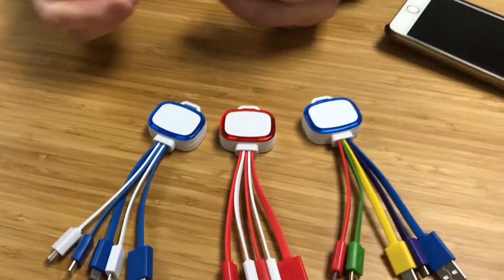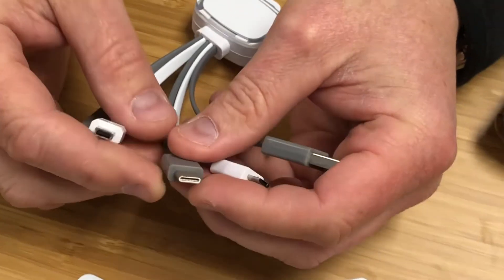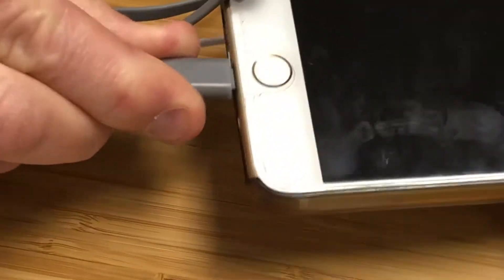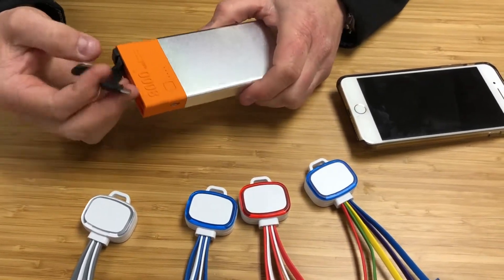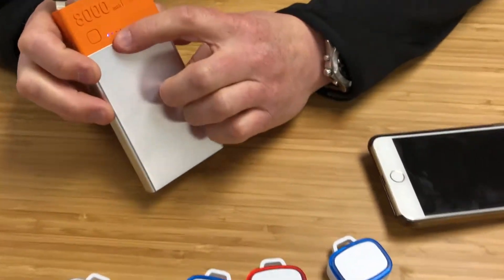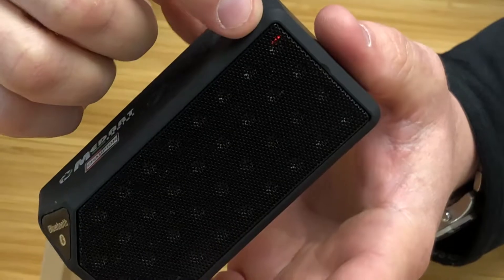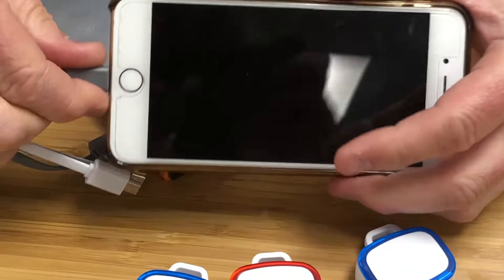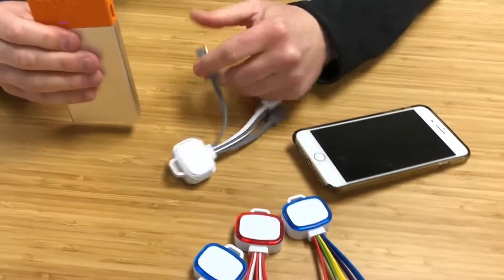4 in 1 Multi Charging Cable Product Video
4 in 1 Multi charging cable for your electronic devices
In stock at SeaStar in Seattle!
Rush service available.